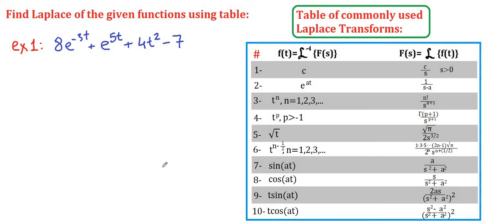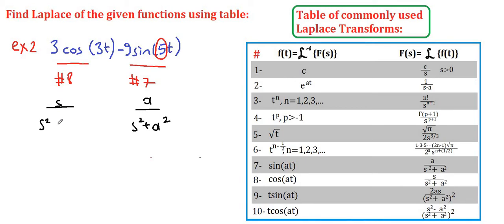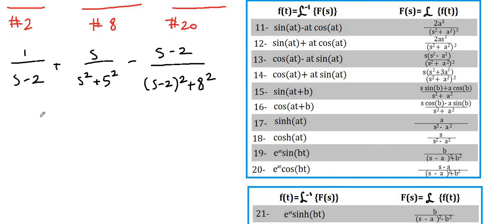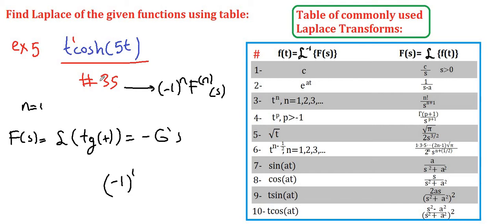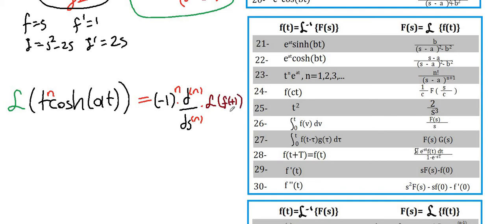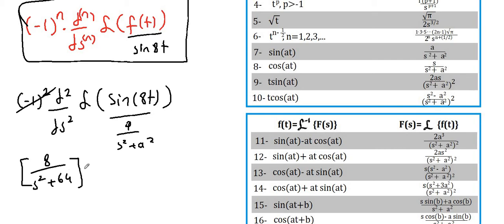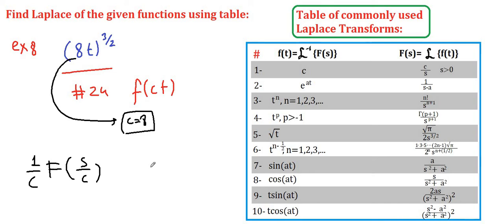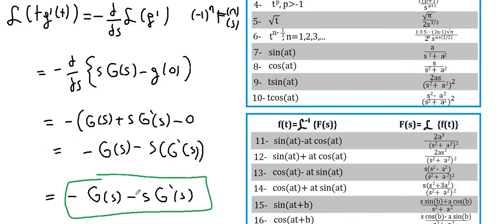Laplace Transform part 3